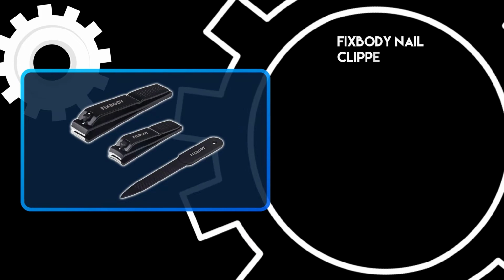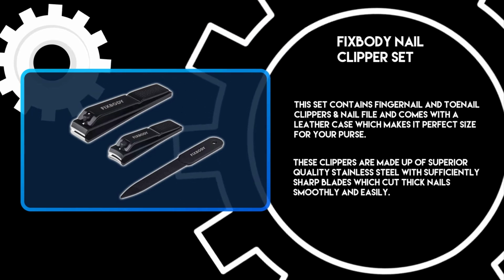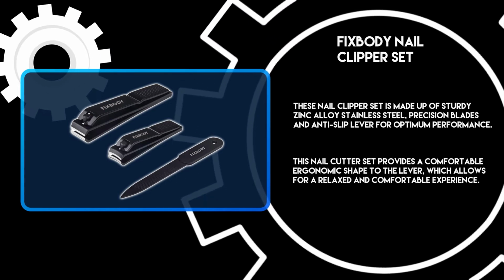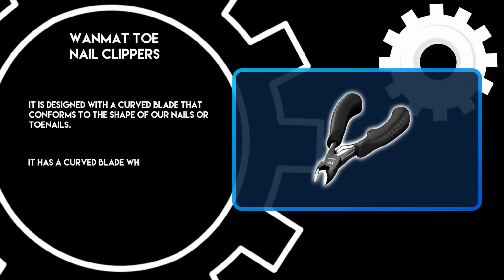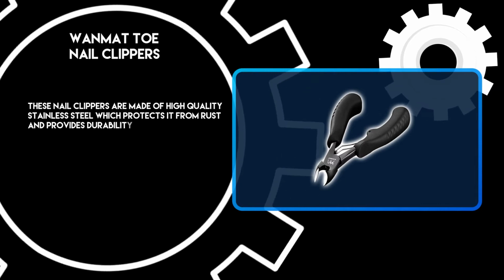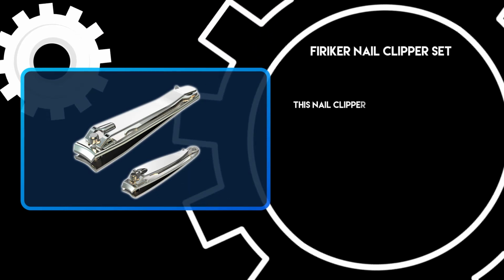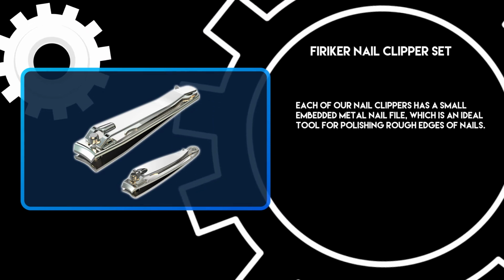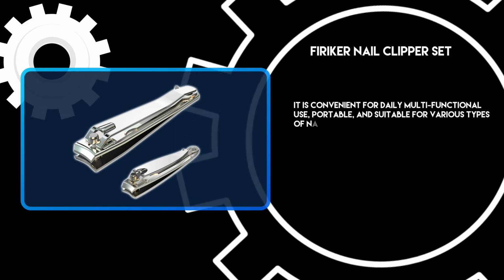Best Nail Clippers For Fingers And Toenails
Follow the links given below to check the product prices:

FIRIKER Nail Clipper Set:

WANMAT Toe Nail Clippers:

FIXBODY Nail Clipper Set:

0:00​​ Best Nail Clippers For Fingers And Toenails
0:22 FIXBODY Nail Clipper Set
1:09 WANMAT Toe Nail Clippers
01:54 FIRIKER Nail Clipper Set
02:35​​ Closing Remarks & Subscribe To Our Channel